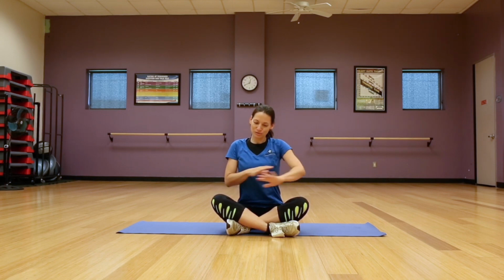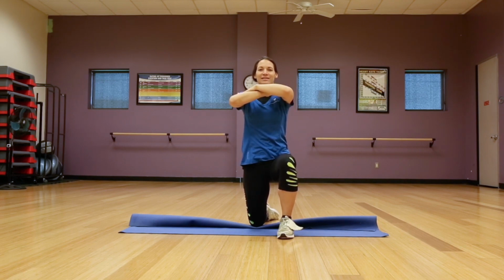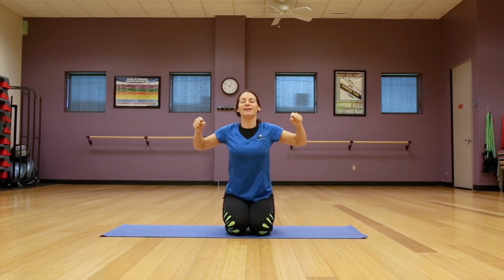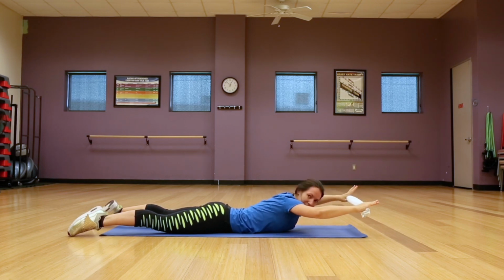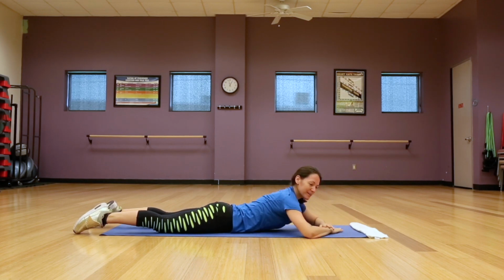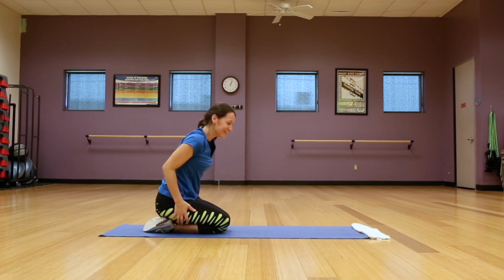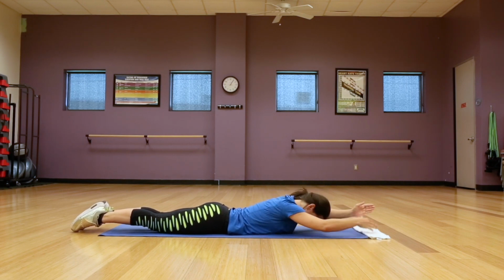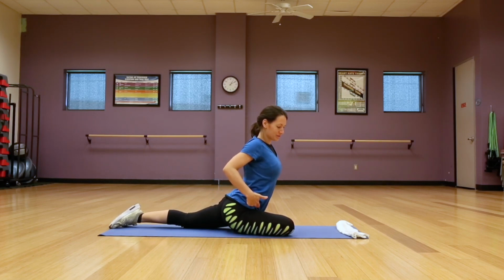Healthy Back with Simone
Join Simone for a roughly 30 minute back focused stretch and strengthening routine.

Guadalupe Regional Wellness Center is located in Seguin, TX. We offer 60+ group fitness classes a week, including aquatics! grwellnesscenter.com

Guadalupe Regional Wellness Center strongly recommends that you consult with your physician before beginning any exercise program. You should understand that when participating in any exercise or exercise program, there is a possibility of physical injury. If you engage in this exercise or exercise program, you agree that you do so at your own risk, are voluntarily participating in these activities, assume all risk of injury to yourself, and agree to release and discharge Guadalupe Regional Wellness Center & Guadalupe Regional Medical Center from any any all claims or causes of action, known or unknown, arising out of Guadalupe Regional Wellness Center/Guadalupe Regional Medical Center negligence.